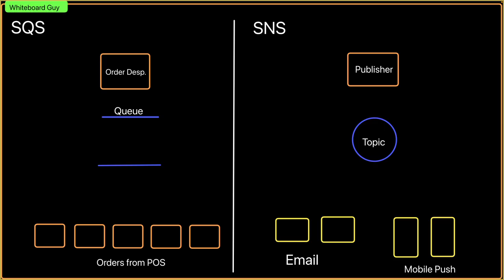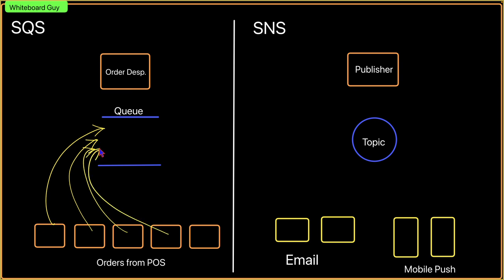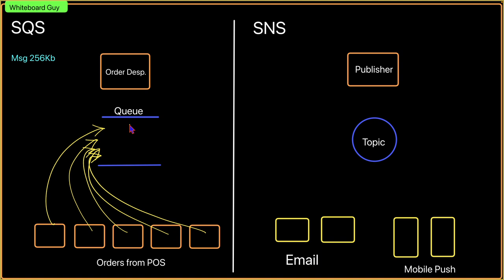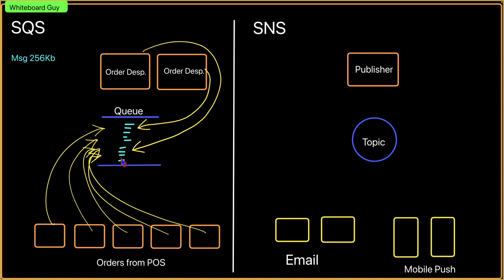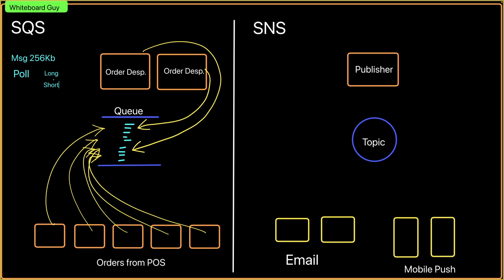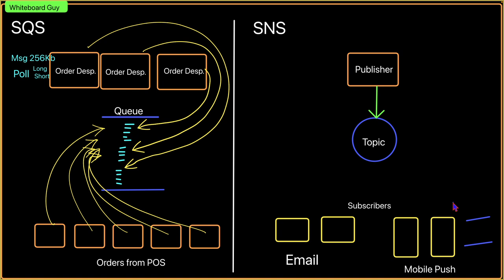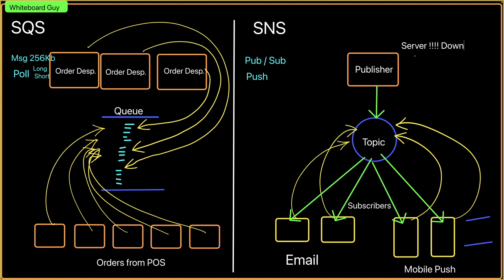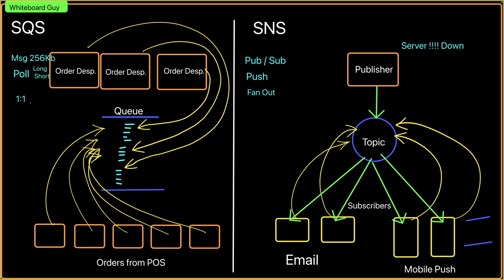AWS SQS vs SNS easy explainations using whiteboard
Want to know the core differences between AWS SQS and SNS? Great for exam prep.